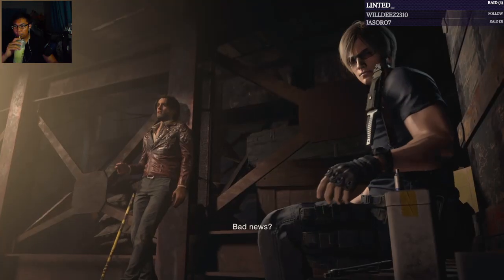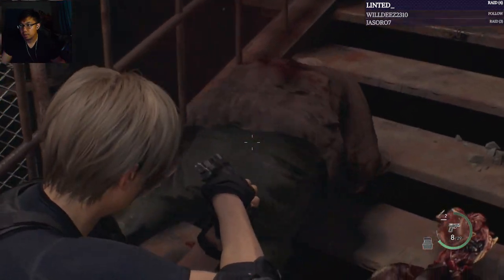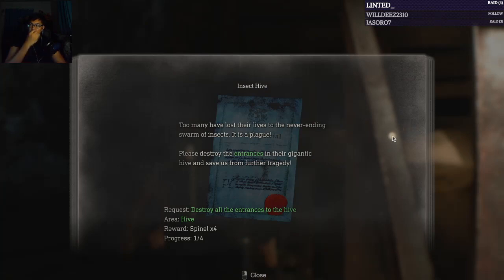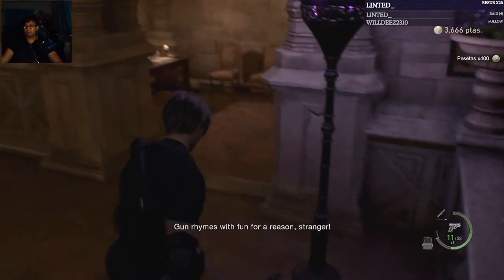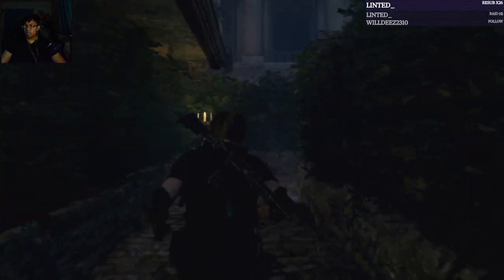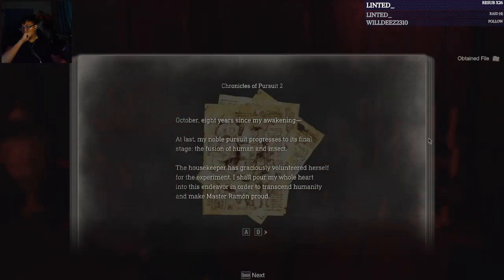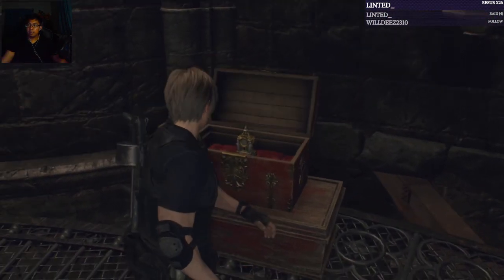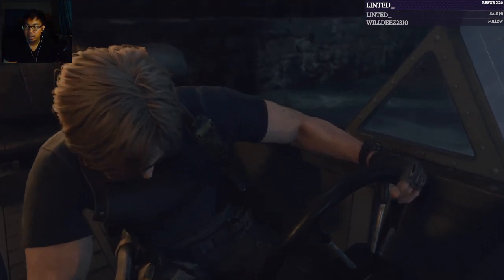Dream Plays: Resident Evil 4 Remake (Part 5)